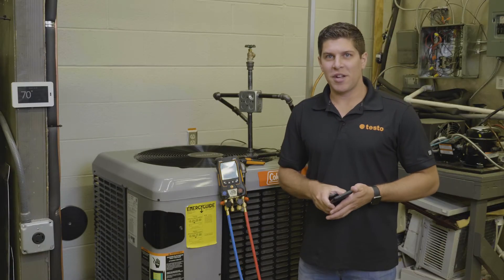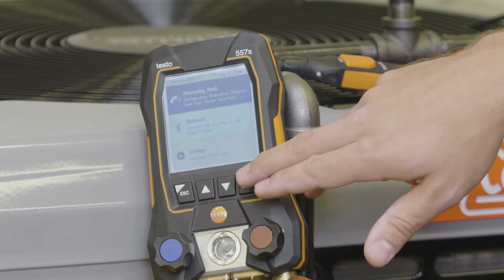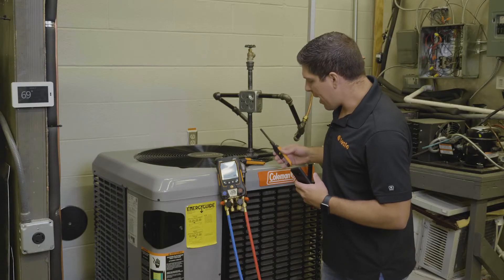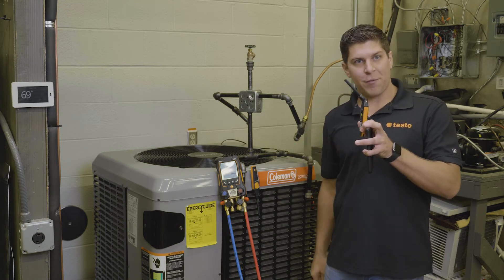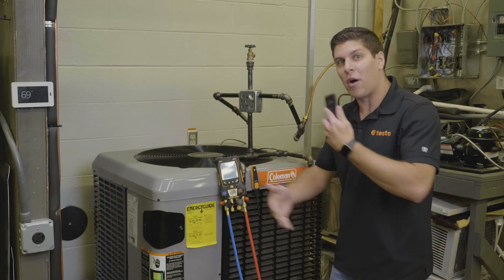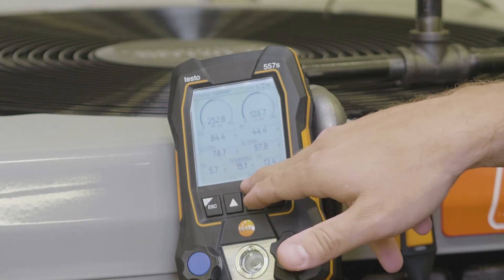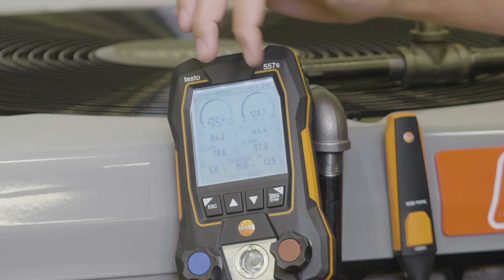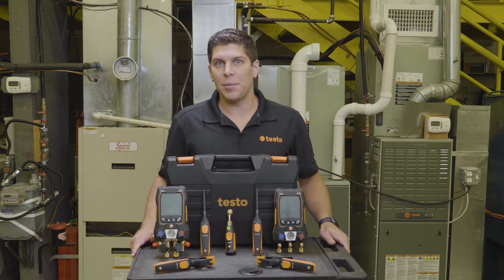Application video testo 550s testo 557s measuring modes | Be sure. Testo